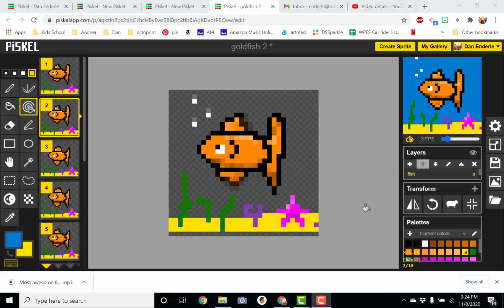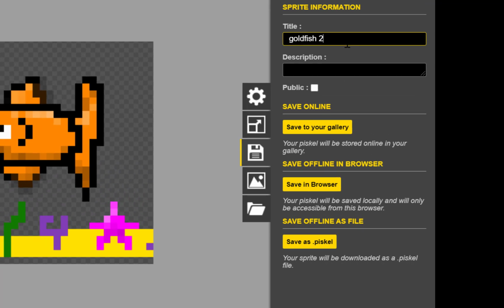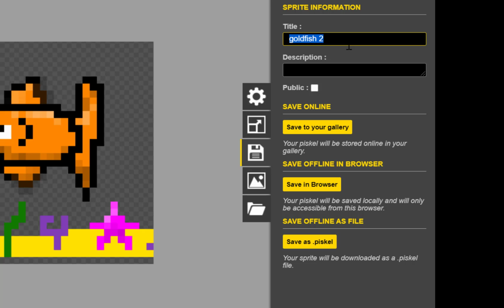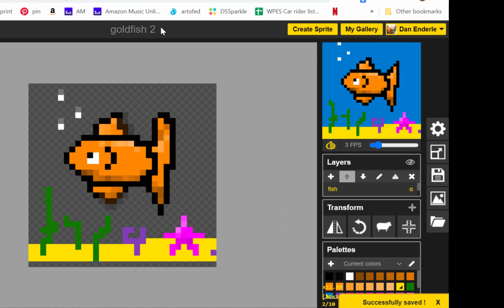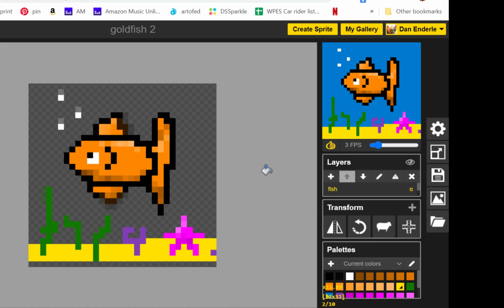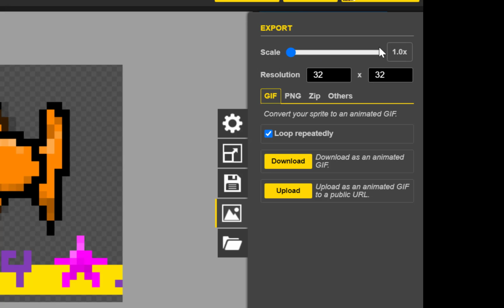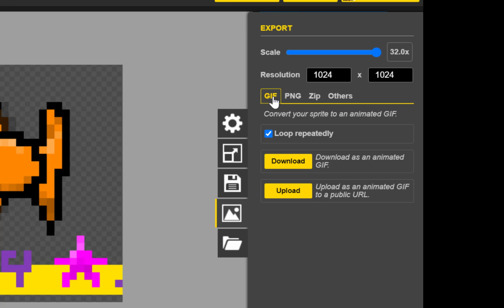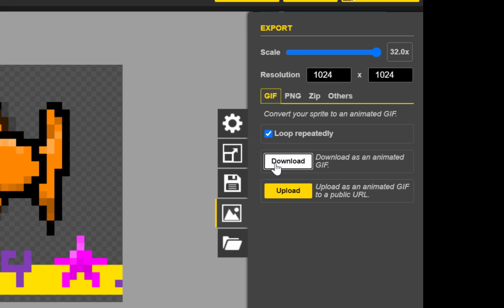Saving and exporting your piskel